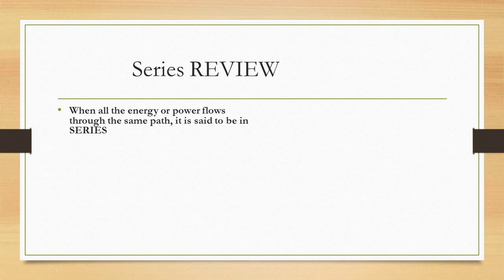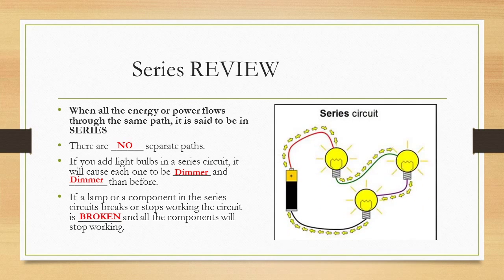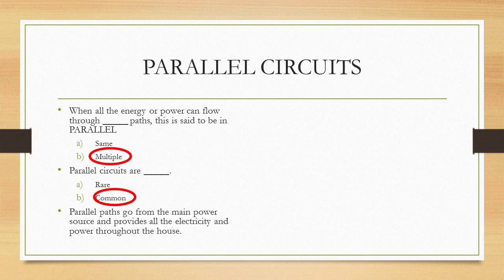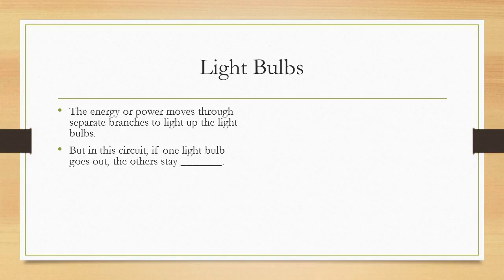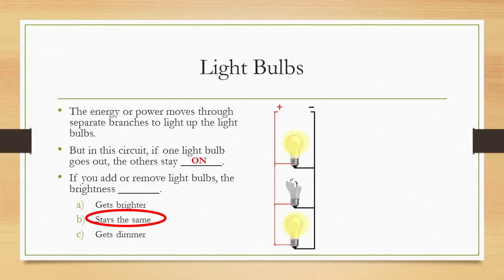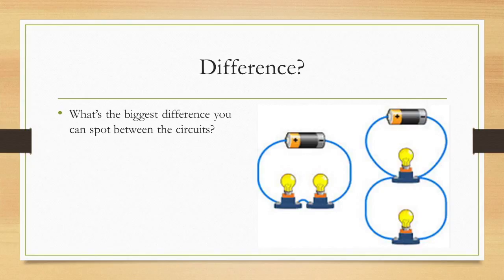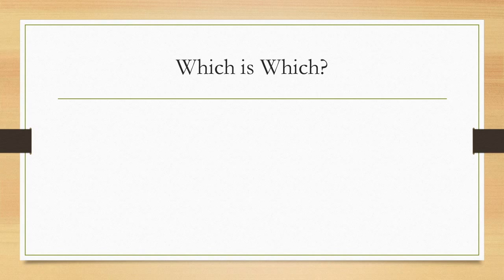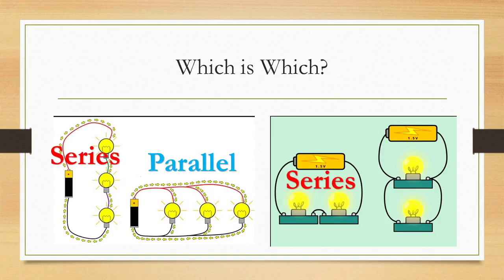Parallel Circuit Lesson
The link below will direct you to the PowerPoint, Worksheet, and Materials List used in the video: